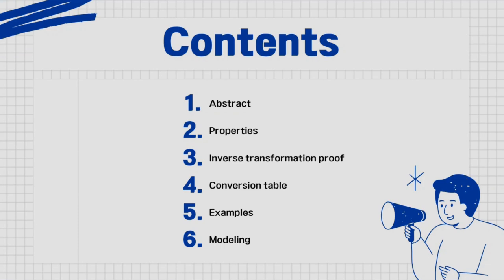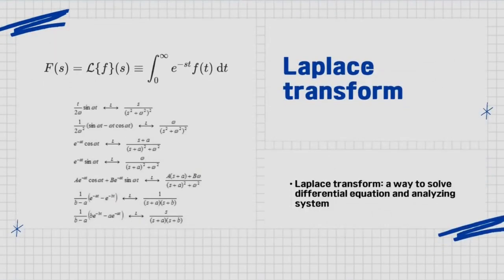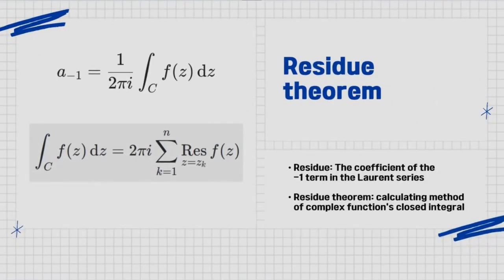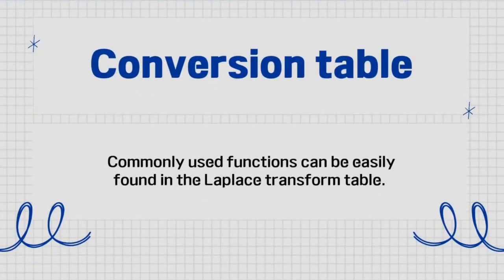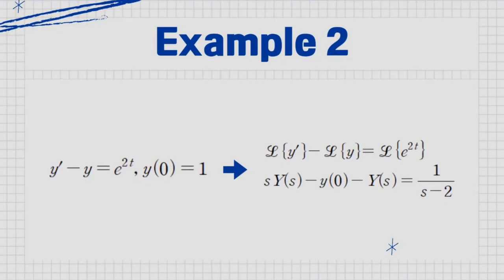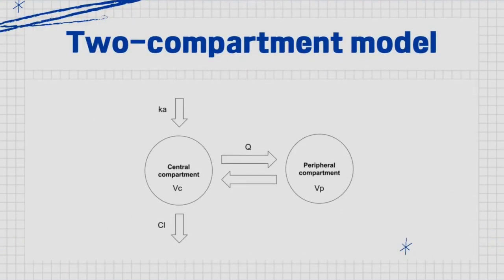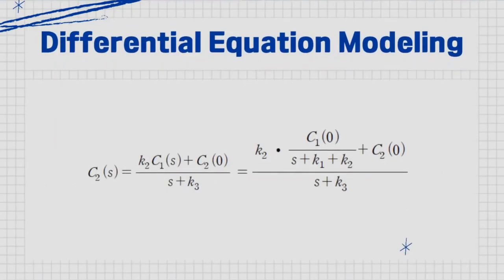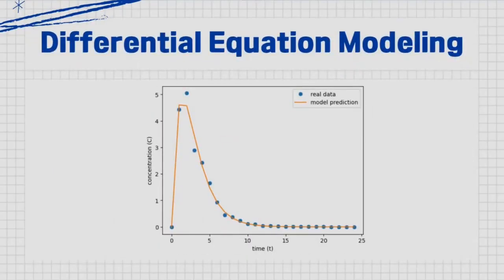2025 포항제철고 수리과학 심포지움, 최우수 학술발표: 라플라스 변환 및 역변환의 증명과 이를 활용한 미분방정식 문제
2025 포항제철고 수리과학 심포지움, 최우수 학술발표: 라플라스 변환 및 역변환의 증명과 이를 활용한 미분방정식 문제